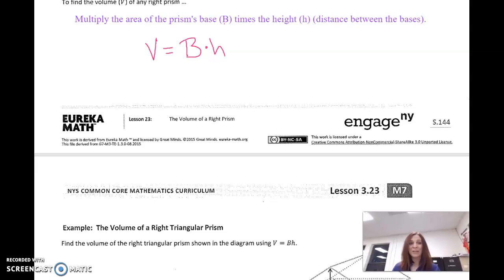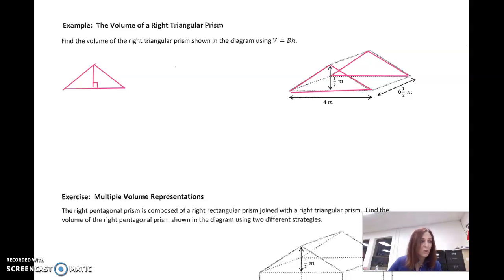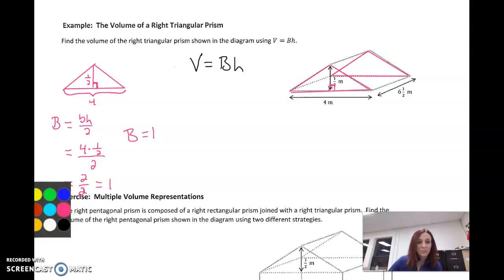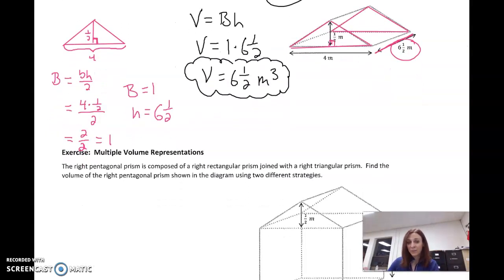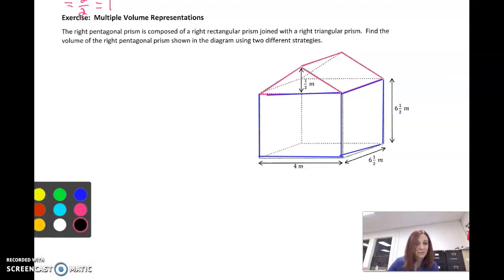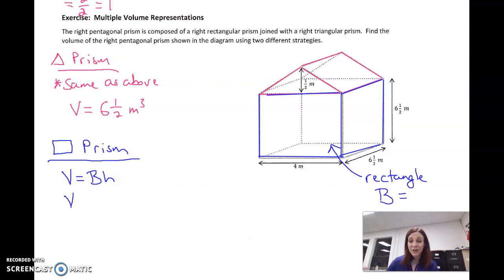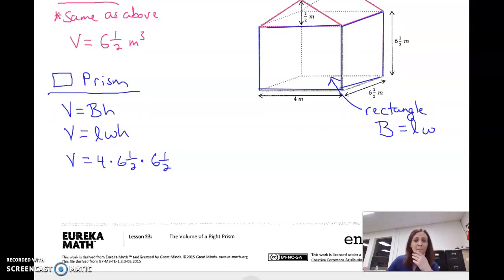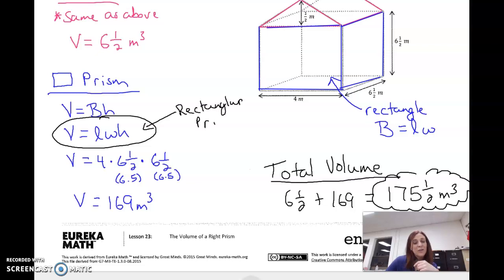M7 Lesson 3.23 The Volume of a Right Prism (2)